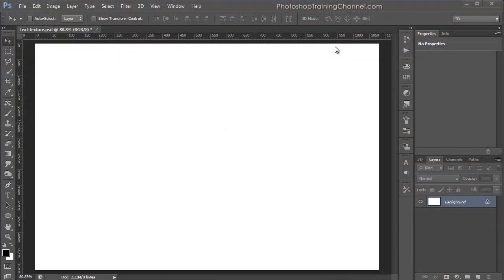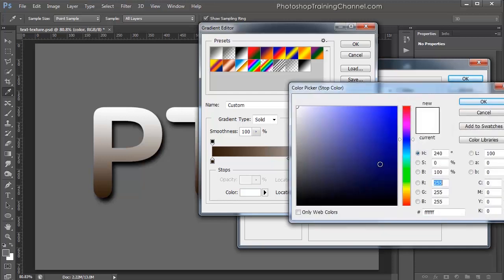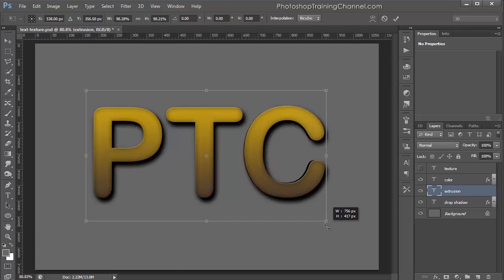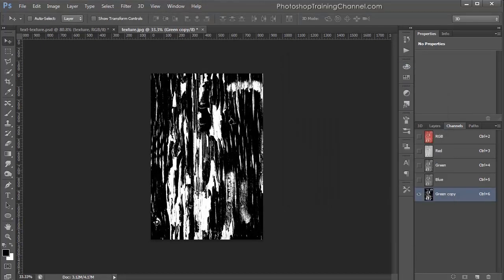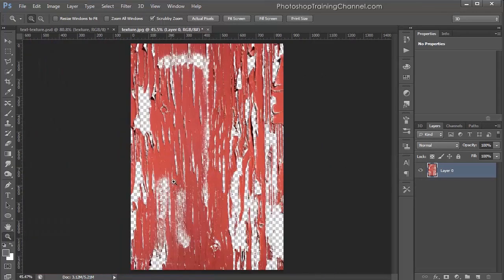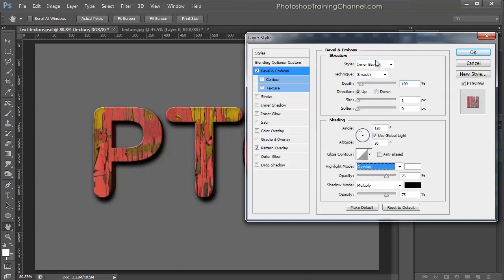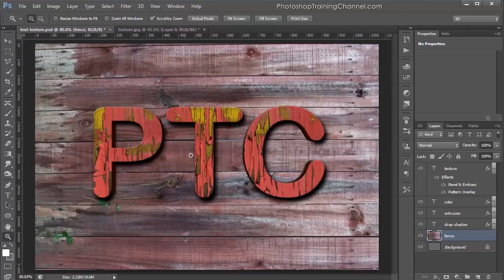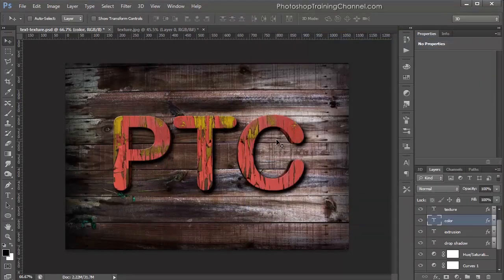Photoshop Text Textures - Creating a PAINT PEELING EFFECT - Photoshop Tutorial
In this Photoshop video training tutorial, we'll create Photoshop text textures.

In this tutorial is that we won't be using masks, clipping masks, or blending modes to add the texture to the text as we've done in other tutorials; We will instead use the "pattern overlay" layer style!

LINKS